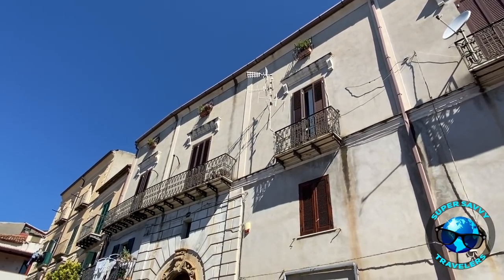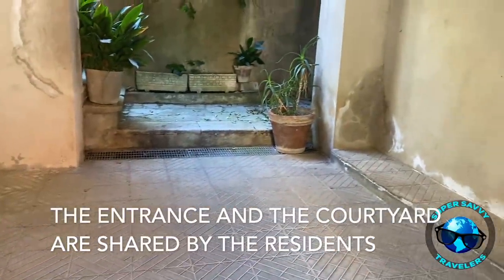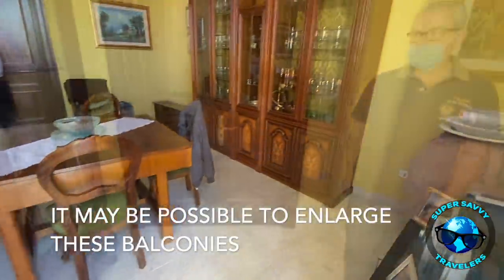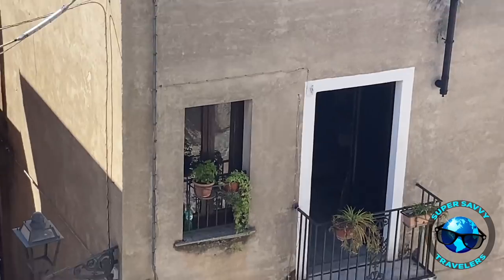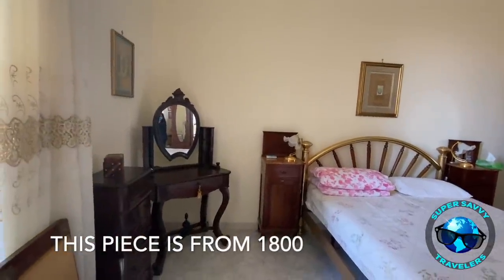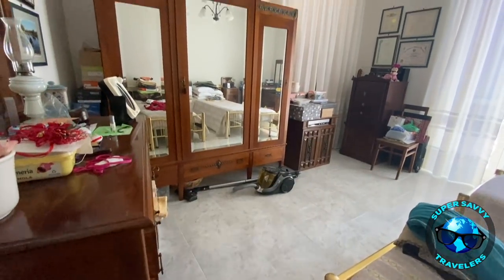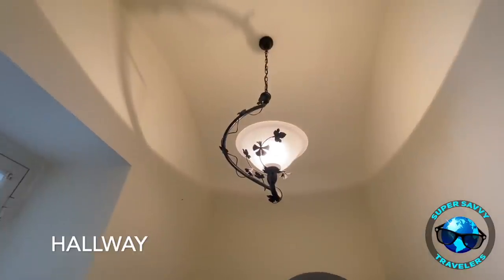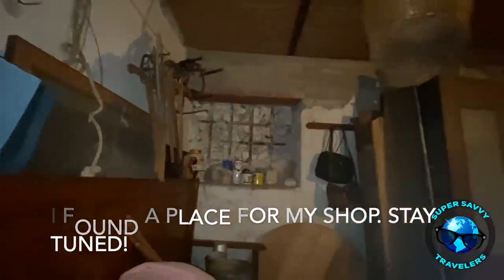Calabria Property Alert! Stunning Apartment Overlooking the Old Town, Santa Domenica Talao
This stunning apartment on Via 24 Maggio is located long the street that runs right into the main Piazza, Piazza Italia.
Many of the doors and furniture pieces were handmade by Architect, Antonello's father. He was a master wood craftsman and his pieces are all over the village. You really luck out if you find one in your new house AND if the owners are willing to part with them.
This apartment is beautifully located across from Nunzia's store and features stunning views of the sea, the mountains and the town.